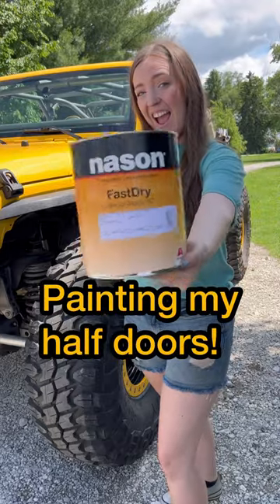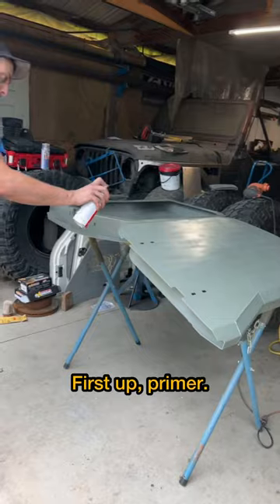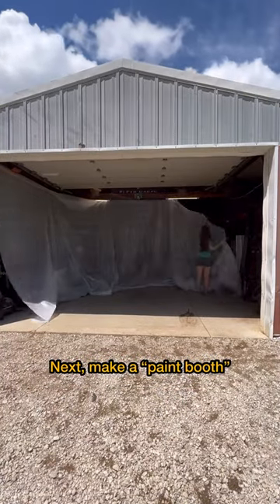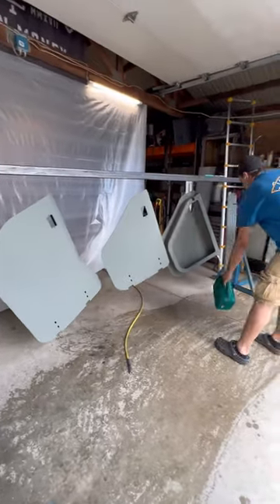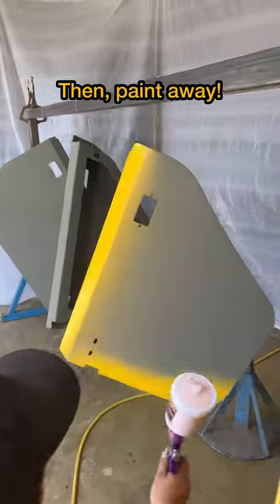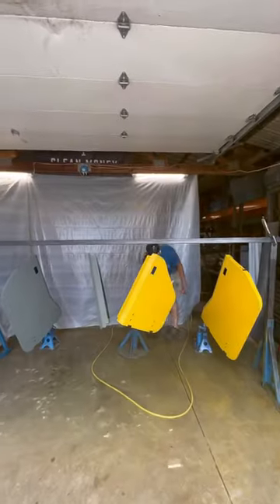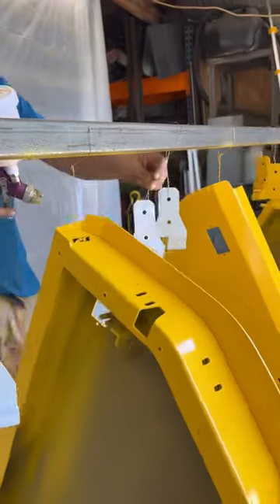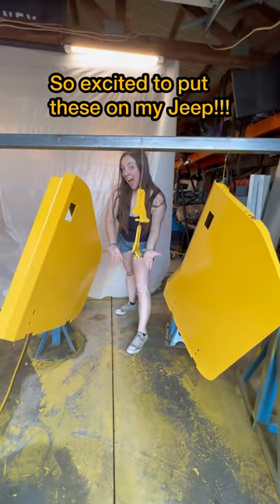VERY PROFESSIONAL automotive painting😂 Doing @yellerlife ‘s Motobilt JKU half doors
turned the barn into a temporary paint booth!